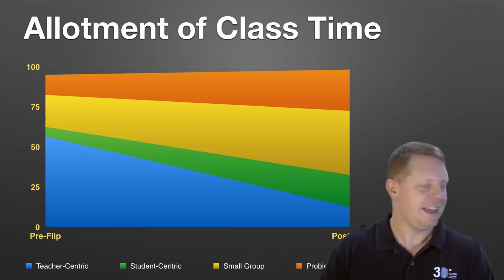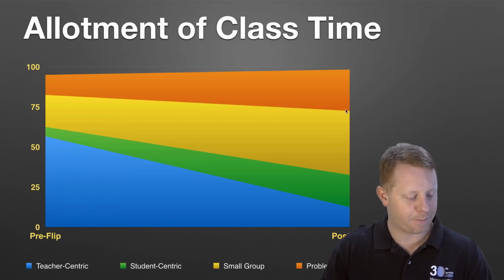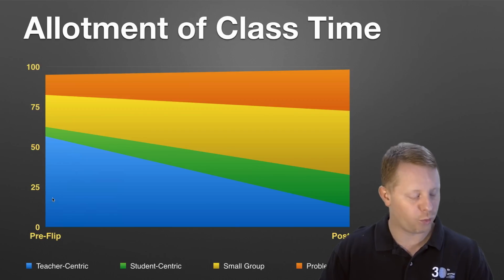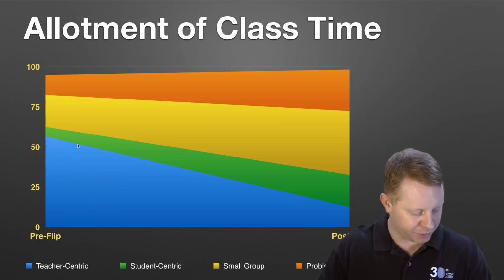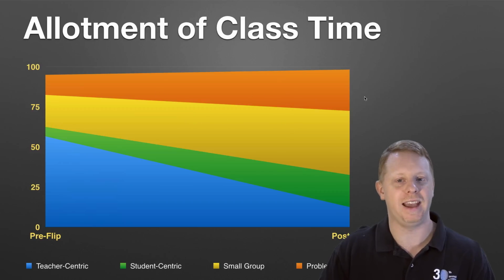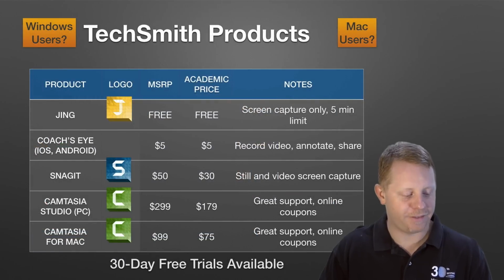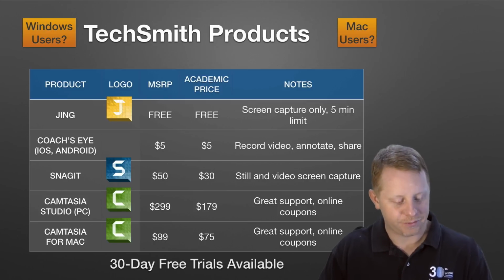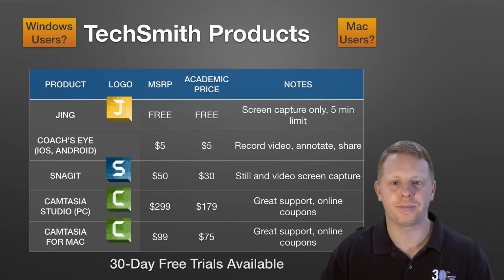Developing a Successful Flipped Classroom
Flipped class version of my talk "Developing a Successful Flipped Classroom" at the 2015 New York State Master Teacher Conference in Cortland, New York on May 30.

List of curated resources shared at the conference can be found